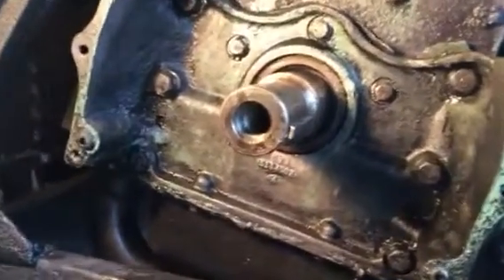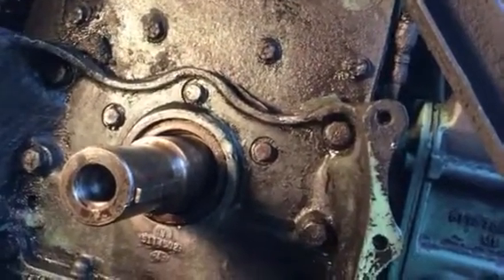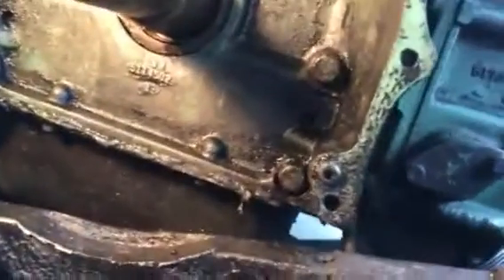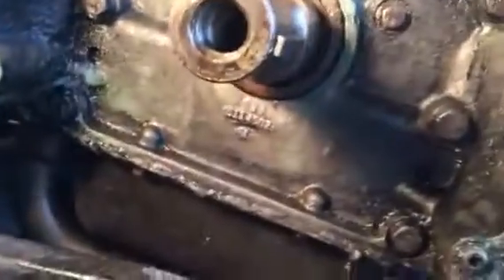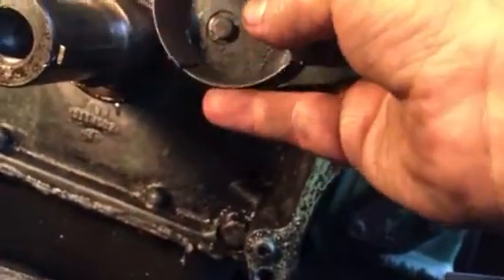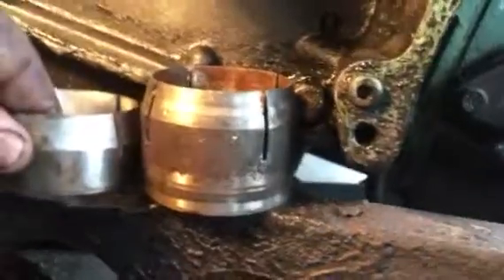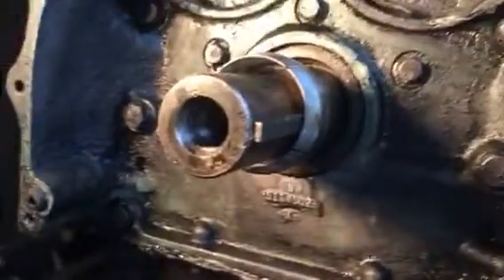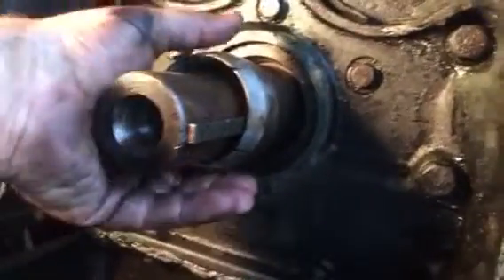671 Detroit diesel crank shaft dampener cone hub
Installing a Detroit diesel crank shaft cone and dampener assembly